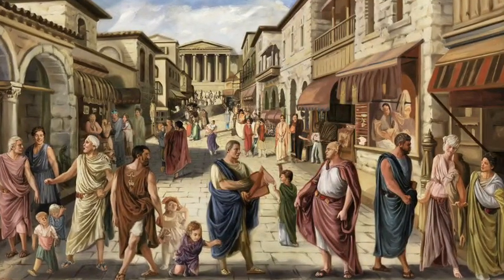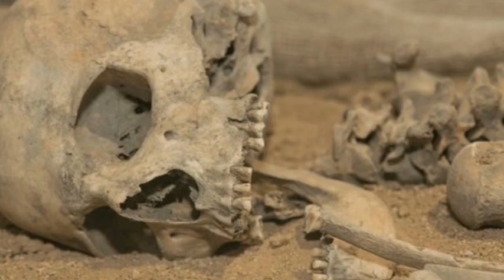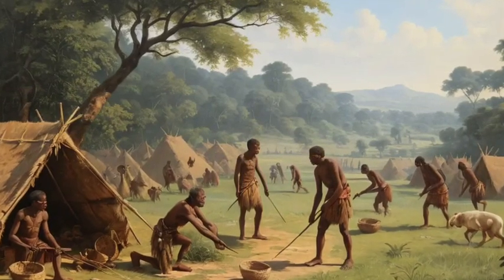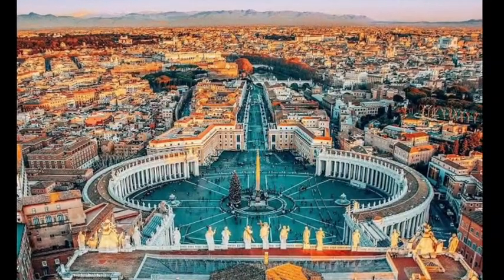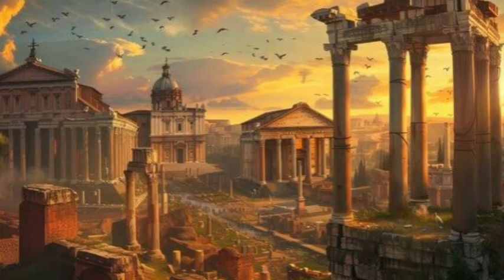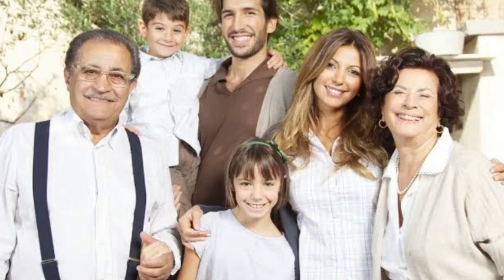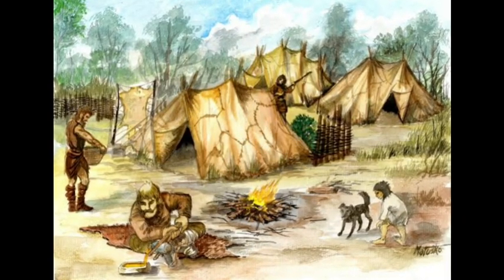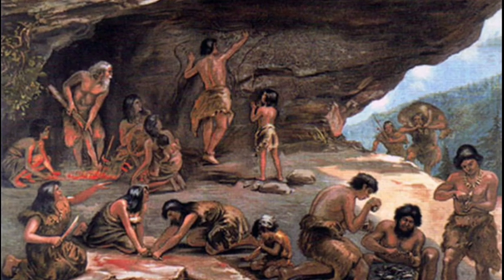Scientists Reveal Surprising Origins of Italian Genetics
New Study Unveils the Hidden DNA History of Italians

What if I told you that Italy’s DNA is a living, breathing storybook of human history? Today, we’re diving into a groundbreaking study that has revealed the hidden genetic history of Italians. Spoiler alert: it’s absolutely fascinating!

From prehistoric settlers to the multicultural Roman Empire, and through centuries of invasions and migrations, the Italian genome is like a time capsule that tells the story of not just Italy, but humanity as a whole.

Italian genetic
Italians genetics
Italians DNA
Genetic Origins of Italians
Genetic Origins of Italy
Italian people genomes
Dna origins of Italy